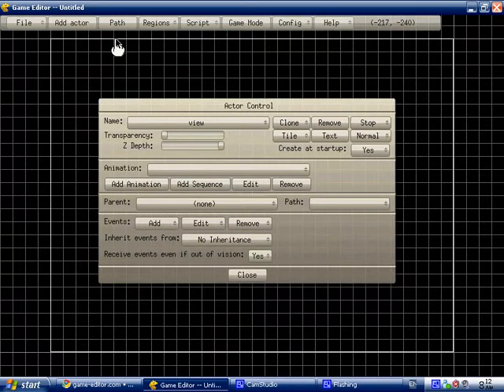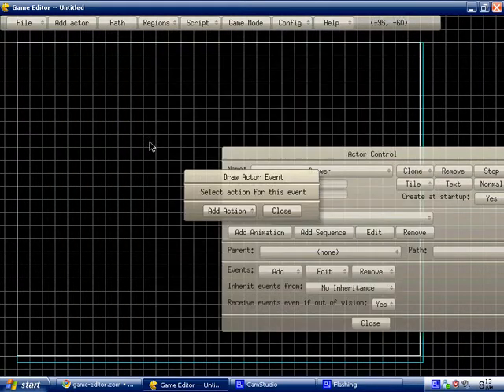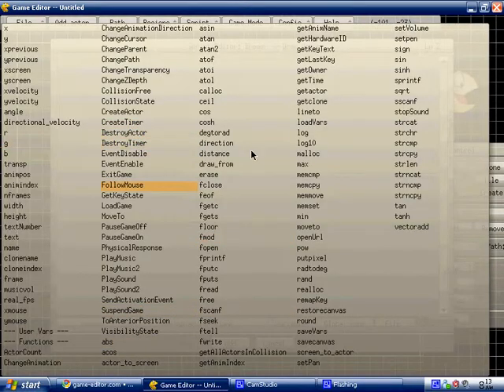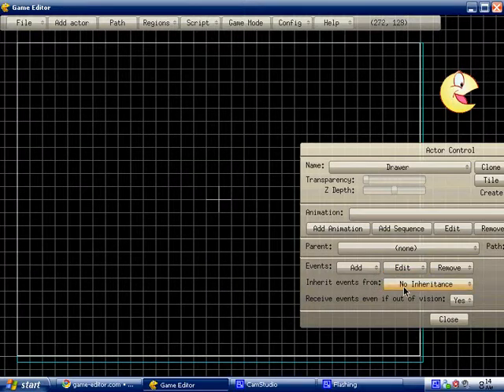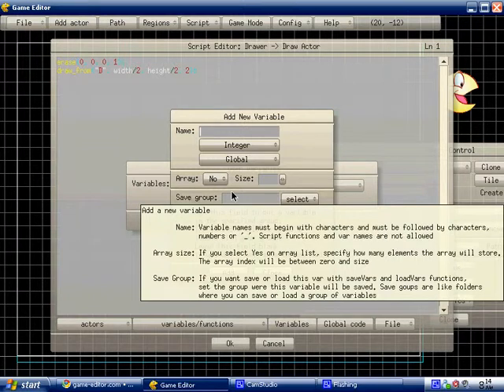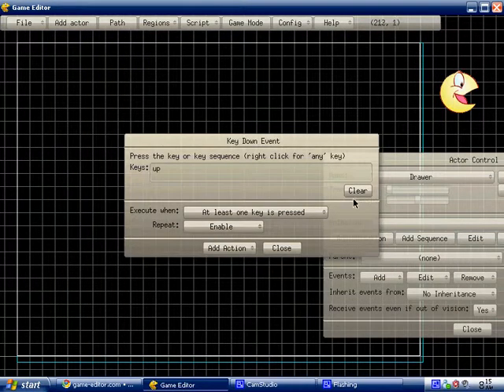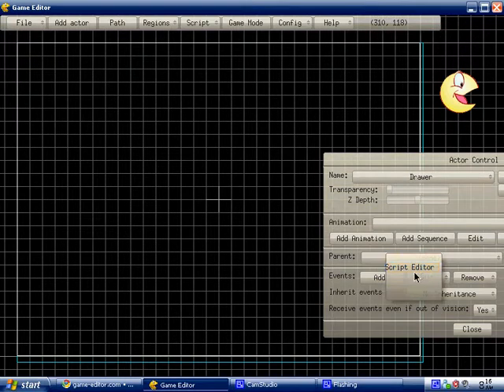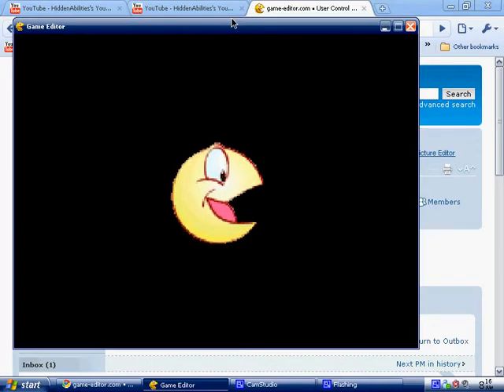Episode 11 - Draw from scaling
This tutorial will show you how to use the draw from function to scale an image.